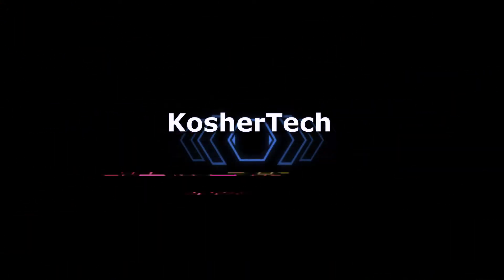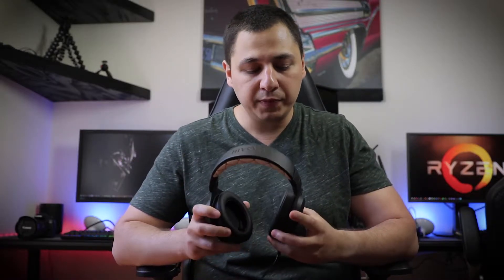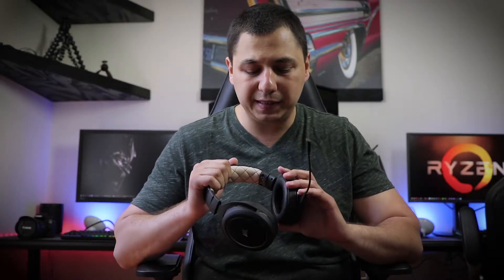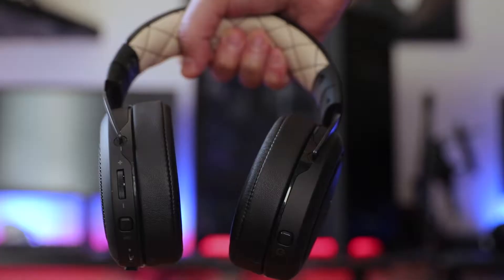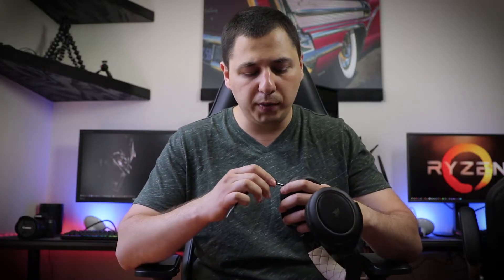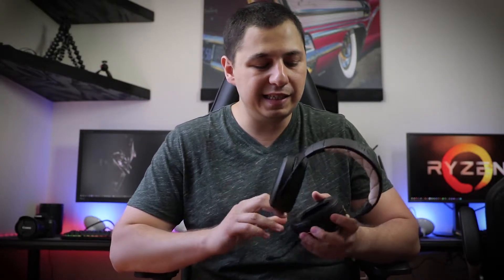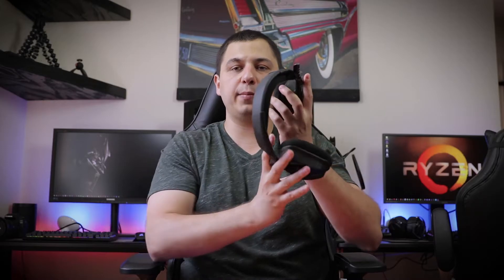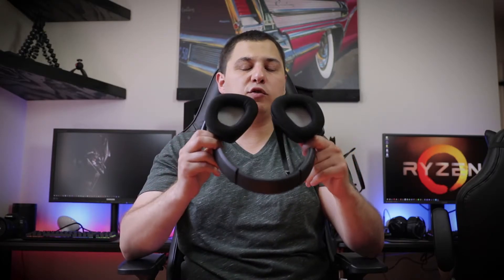Corsair HS70 SE Wireless Gaming Headphones Review!!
Today i take a look at a new pair of wireless headphones, which are the HS70 SE. Let's see if they are much better than the void pro wireless headphones.

*I Graduated From YouTube University*🤣🤣🤣